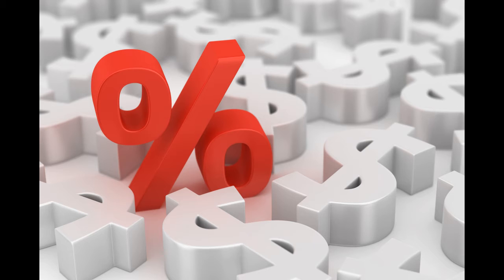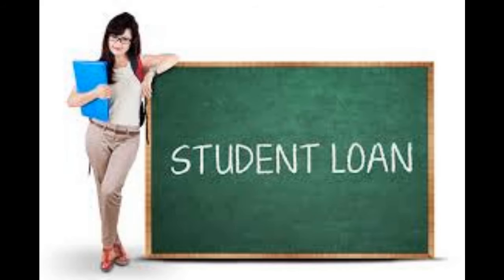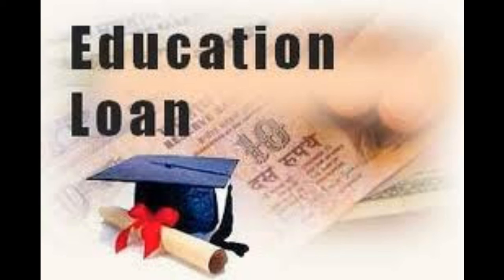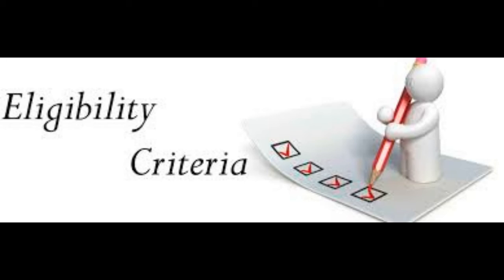Education Loan Explained in Detail For Students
We all can agree to the statement that – Education is a necessity.  However, with growing competition, inflation and fees in various educational institutions, education seems to be a burden. It seems that loans walk hand in hand with education, to be honest. In fact, we all have either taken or think about taking education loan at times. However, it is very important to know about what is education loan in simple terms and its advantages and disadvantages. Please watch the video completely before you make any decision